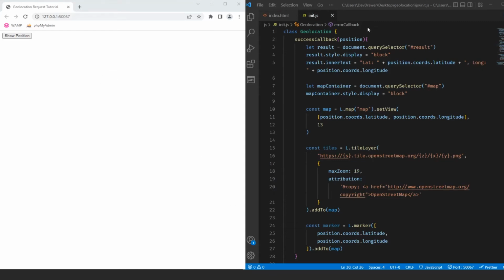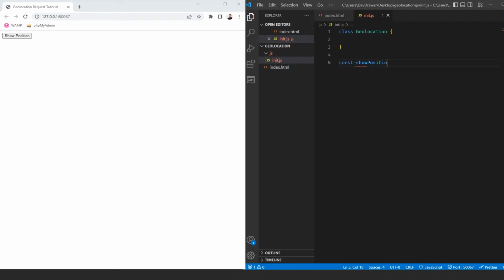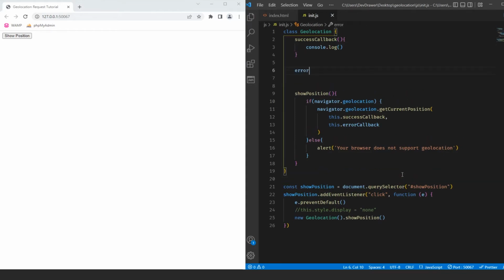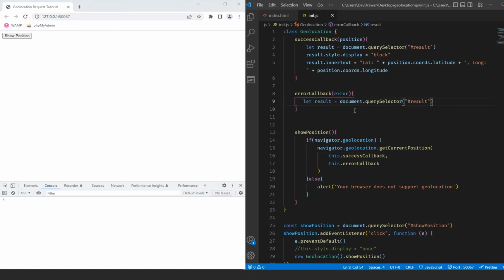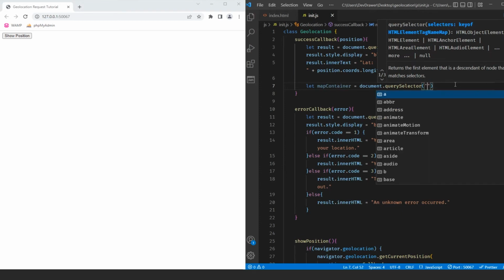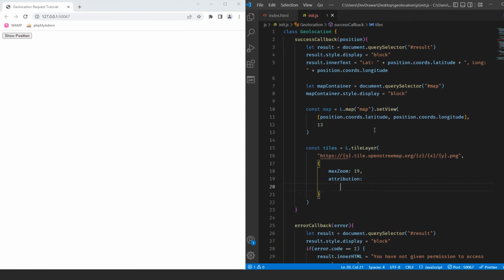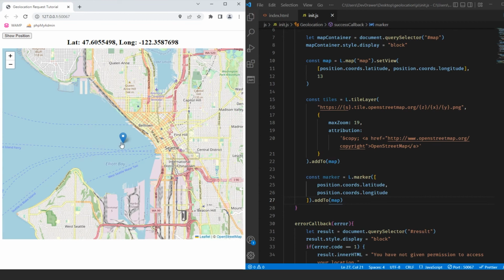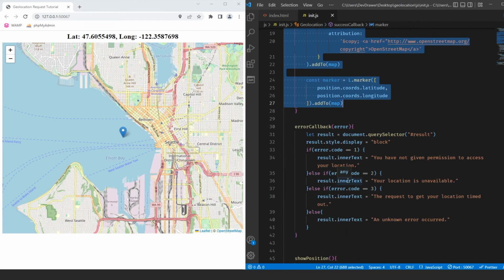Geolocation Tutorial - User Location with Vanilla JS - #92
If you often use maps on your website, you may be interested in getting the geolocation of your user's location. In this tutorial, we go over how to find the latitude and longitude of your user after asking permission. Once we have those coordinates, we use an open-source map to plot their exact location within a visual interface.

This tutorial uses Leaflet + OpenStreetMap but you can use the same methods to integrate Google maps.

00:00 Intro
01:00 Create Our index.html
02:45 Create Geolocation JS Class
03:30 Create Our Button Click Event
06:45 Proof of Concept
07:29 Add Visible Confirmation
11:47 Add OpenStreetMap + Leaflet
12:18 Add Map Information
17:40 Add Marker
19:36 Final Touches